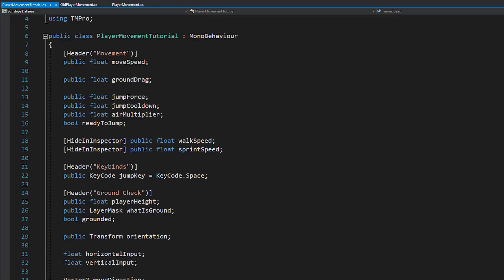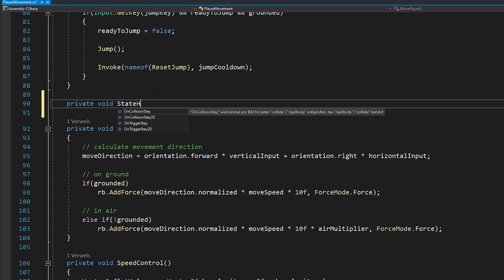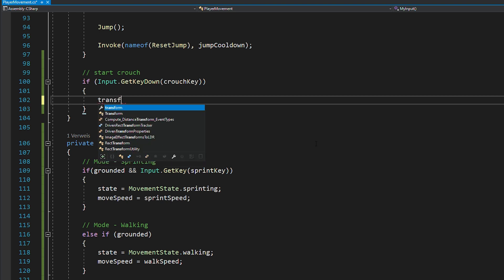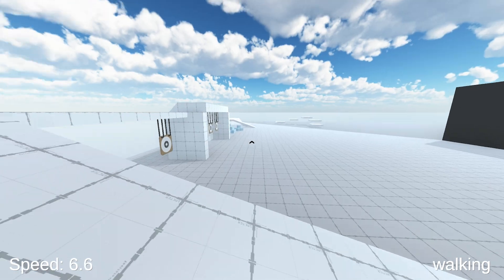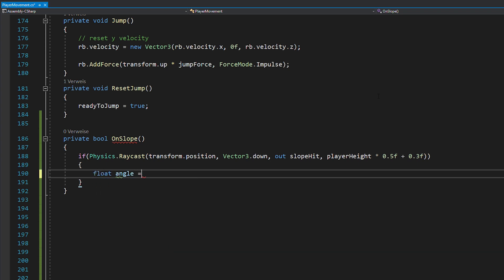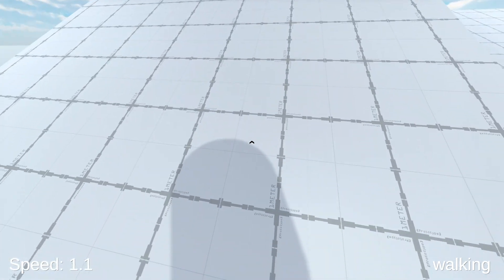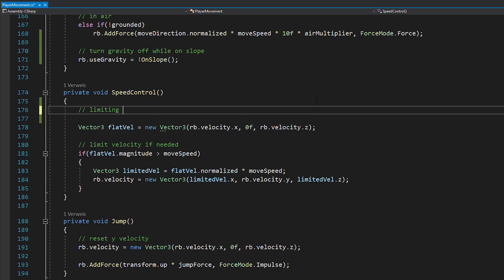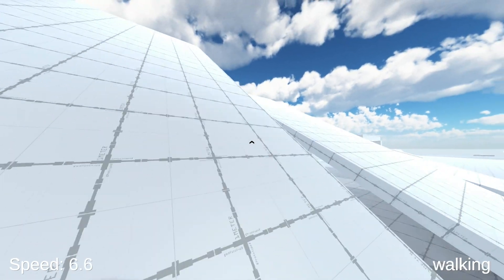SLOPE MOVEMENT, SPRINTING & CROUCHING - Unity Tutorial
In this video, I'm going to show you how to further improve my previous player movement controller by adding slope movement, sprinting and crouching. (You can also use your own player controller if you want to)

If this tutorial has helped you in any way, I would really appreciate it if you leave a like in return.